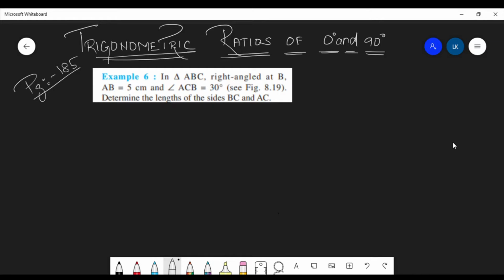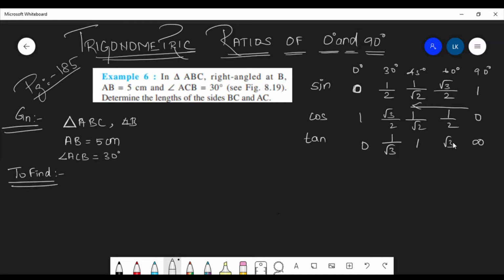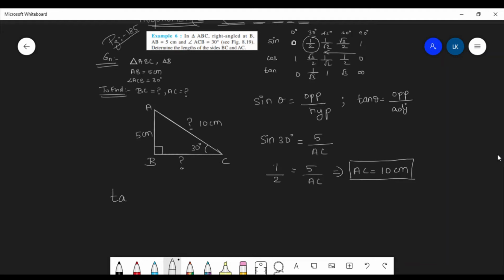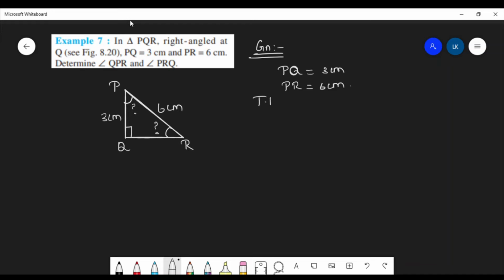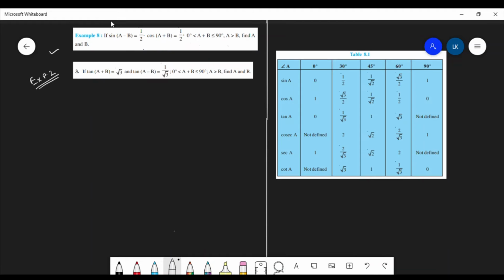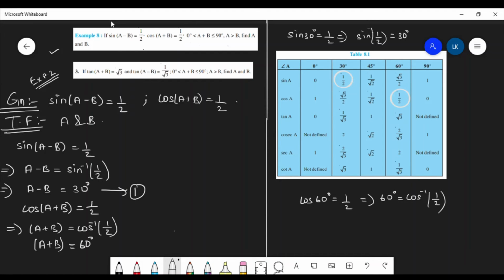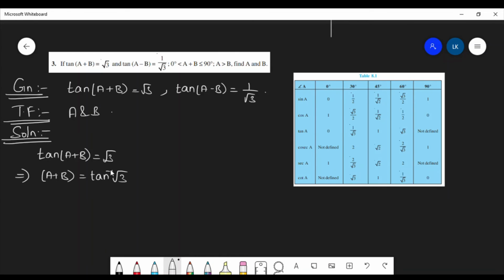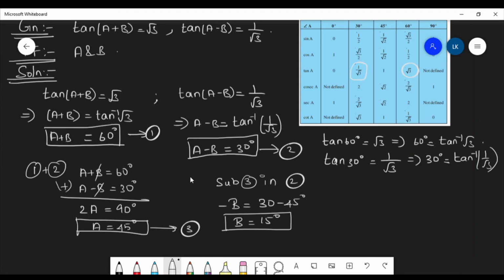NCERT MATHS /8.3 TRIGONOMETRY RATIO OF SPECIFIC ANGLES/EXAMPLE 6,7,8 /EXERCISE 8.2.,3rd SUM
page no;185